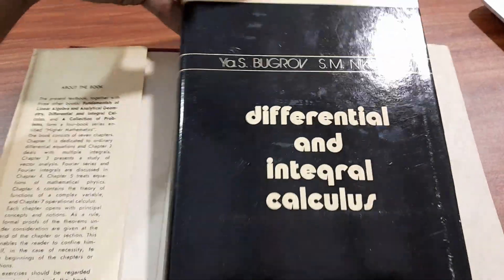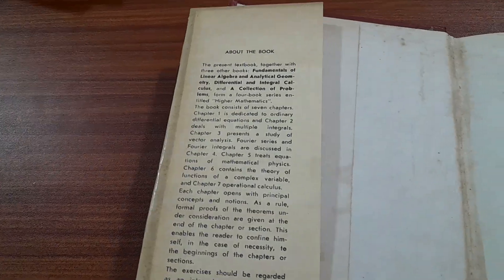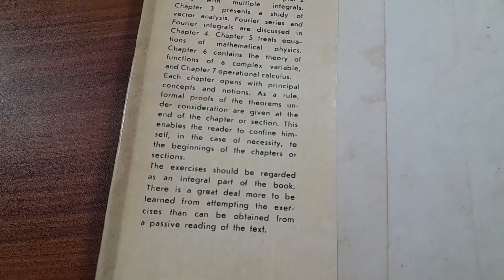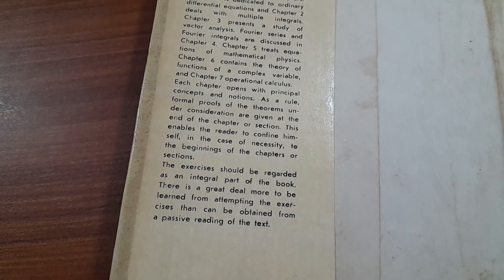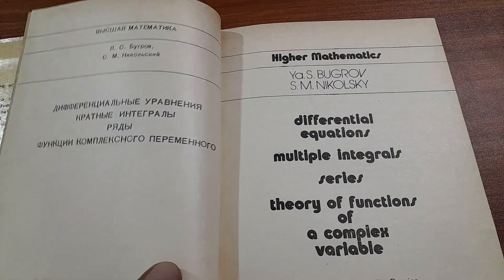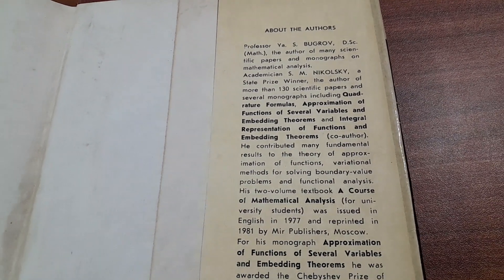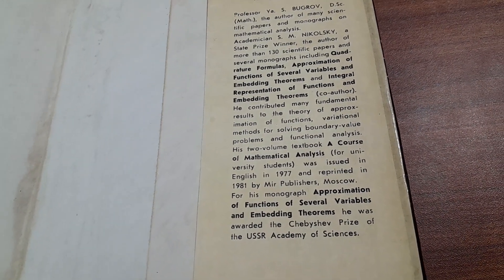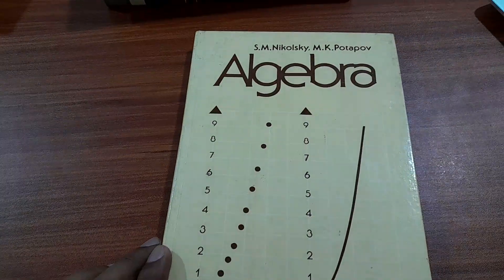Soviet Era Differential Equations Book Mir Books Go Through #46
This textbook, together with three other books: Fundamentals of Linear Algebra and Analytical Geometry, Differential and Integral Calculus, and A Collection of Problems, form a four-book series entitled "Higher Mathematics".

The book consists of seven chapters. Chapter 1 is dedicated to ordinary differential equations and Chapter 2 deals with multiple integrals. Chapter 3 presents a study of vector analysis. Fourier series and Fourier integrals are discussed in Chapter 4. Chapter 5 treats equations of mathematical physics. Chapter 6 contains the theory of functions of a complex variable, and Chapter 7 operational calculus. Each chapter opens with principal concepts and notions. As a rule, formal proofs of the theorems under consideration are given at the end of the chapter or section. This enables the reader to confine himself, in the case of necessity, to the beginnings of the chapters or sections.

The exercises should be regarded as an integral part of the book. There is a great deal more to be learned from attempting the exercises than can be obtained from a passive reading of the text.

Link to Purchase this book

 Want to original Mir Publishers Books?

ebay store

( Shipped Worldwide )

- Mir Publishers
- Progress Publishers
- Peace Publishers
- Raduga Publishers

100% Satisfaction Guaranteed...

- Mir Publishers
- Progress Publishers
- Peace Publishers
- Raduga Publishers

100% Satisfaction Guaranteed...